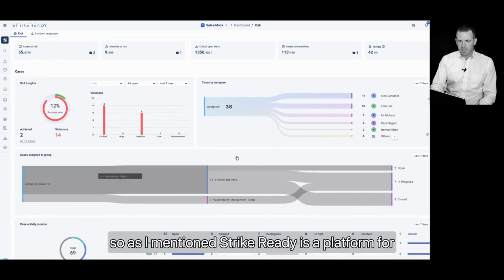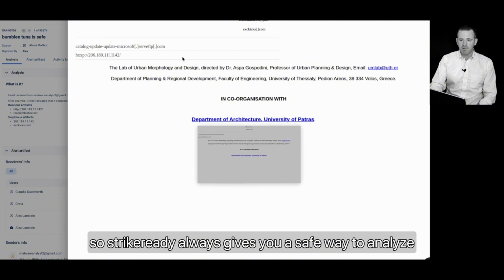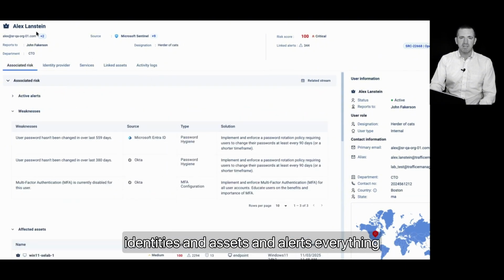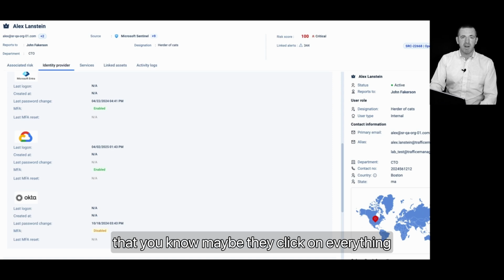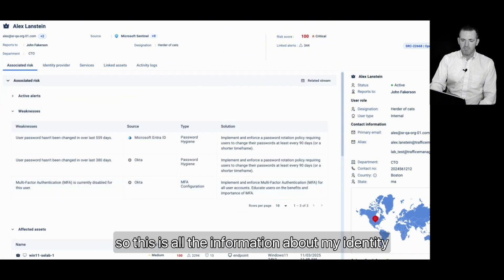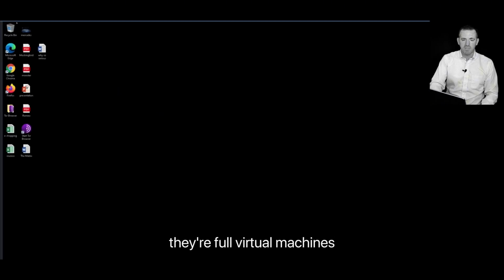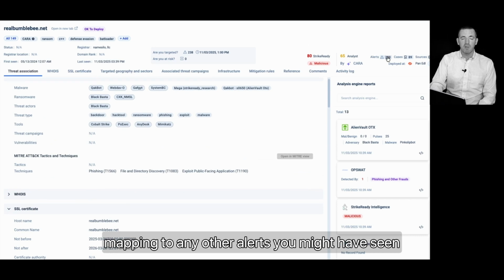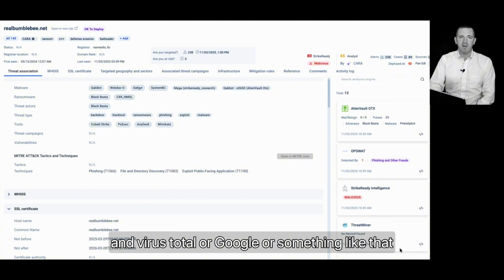From Alert to Action Instantly | Modern SOC Alert Triage with StrikeReady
An alert is never just an alert. It’s the start of an investigation.

StrikeReady transforms alerts into immediate action by ingesting events in real time, automatically extracting identities and artifacts, and correlating intelligence across email, endpoints, and identity systems — all from one unified console.

No tool switching. No delays. Just faster investigations, clearer context, and stronger security outcomes.